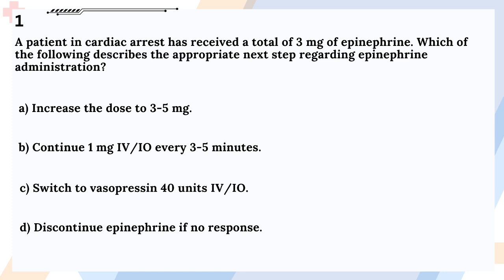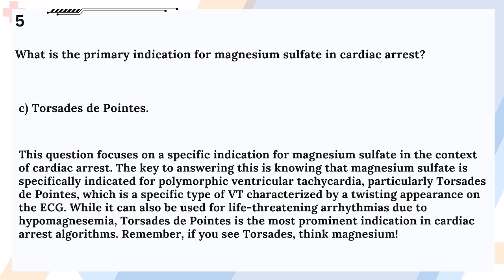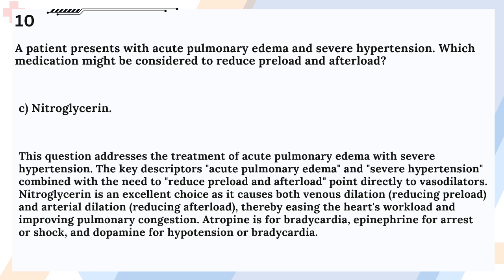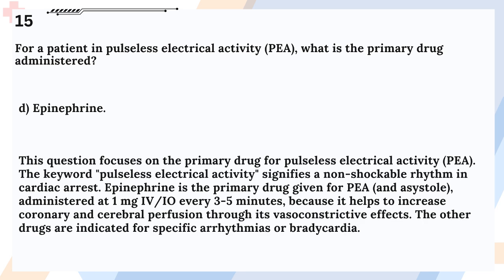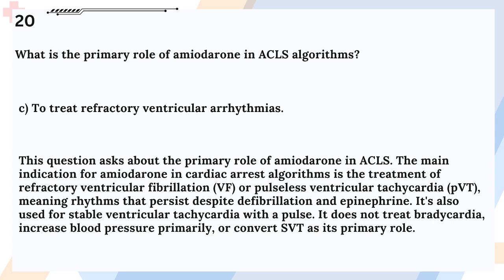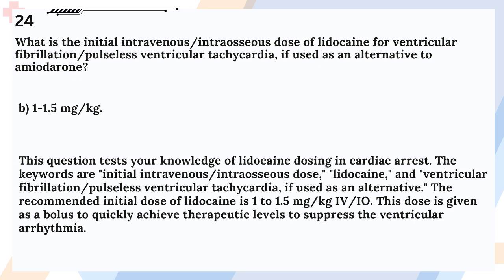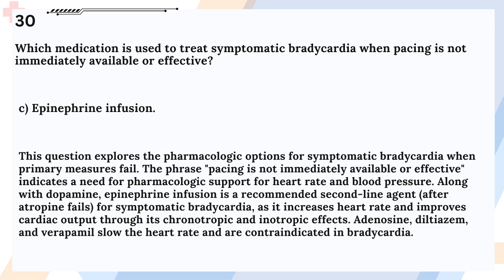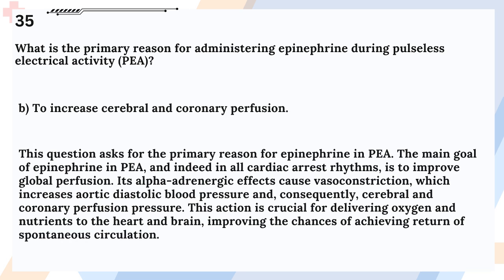ACLS Drugs Practice Test - Mock Certification Exam & Study Guide (35 Key Questions)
Sharpen your ACLS pharmacology skills with this full-length practice session built around 35 high-yield medication questions. Designed for busy healthcare professionals preparing for their ACLS certification or renewal, this mock exam walks you through the most commonly tested ACLS drugs, dosing strategies, routes, and timing so you can walk into your skills check and written test with confidence.

In this video, you’ll work through realistic, exam-style ACLS drugs questions that mirror what you’ll see on test day. We cover key emergency medications used in cardiac arrest, bradycardia, tachycardia with pulses, and post–ROSC care, including drugs such as epinephrine, amiodarone, lidocaine, atropine, adenosine, magnesium sulfate, and more. As you go, you’ll get clear explanations that break down not just which answer is correct, but why the others are wrong—helping you truly understand ACLS pharmacology instead of just memorizing doses. This video follows the same detailed question-and-explanation format as our other certification practice tests, making it ideal for structured self-study and last-minute review.

Whether you’re a nurse, paramedic, medical or PA student, respiratory therapist, physician, or any clinician who needs ACLS for work, this mock ACLS drugs exam is made for you. It’s especially helpful if you’re preparing for the ACLS provider course, ACLS renewal, or hospital competency checks and want focused pharmacology practice without distractions. Use this as a timed test by letting the questions play, then pause the video to lock in your answer before the rationales appear, or watch it as a guided ACLS medication review to refresh your knowledge of indications, contraindications, and dose adjustments.

By the end of this session, you’ll be more confident identifying the right drug for each ACLS algorithm, choosing correct adult doses and intervals, recognizing when to repeat or switch medications, and avoiding common mistakes that cost points on the exam and matter in a real code. This video pairs perfectly with your AHA ACLS manual, algorithm cards, and rhythm practice, giving you an all-in-one ACLS drugs study guide you can replay as often as needed.

Comment below with your score, any questions you missed, or topics you want a deeper dive on, and share this video with classmates or coworkers who are also getting ready for their ACLS certification so you can study together.